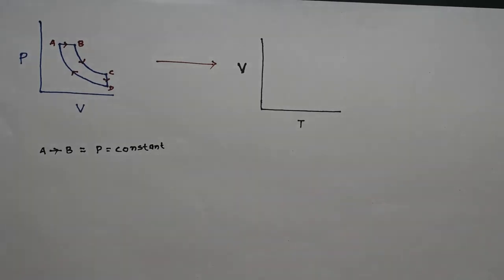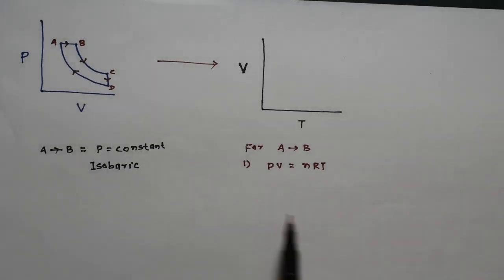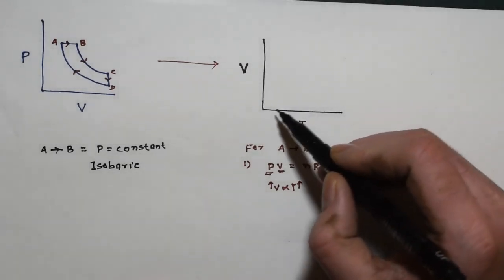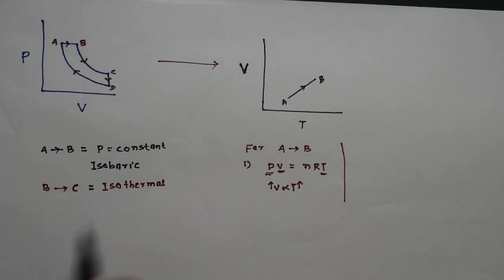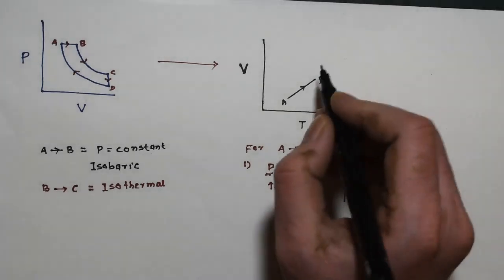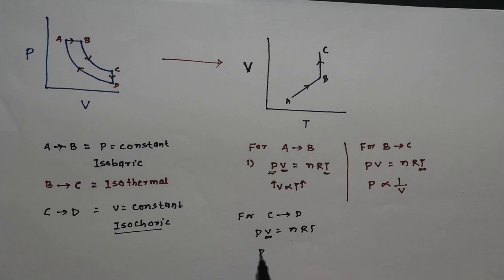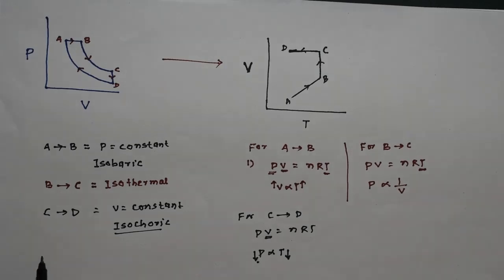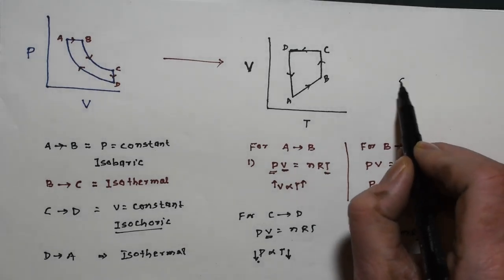conversion of PV graph into VT, thermodynamics,a cyclic process ABCD, isobaric process, isothermal,